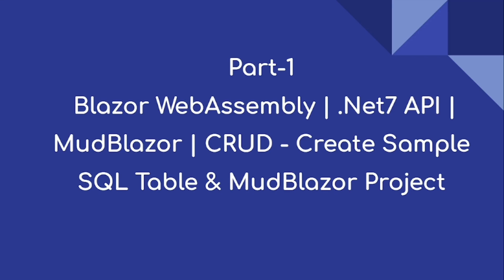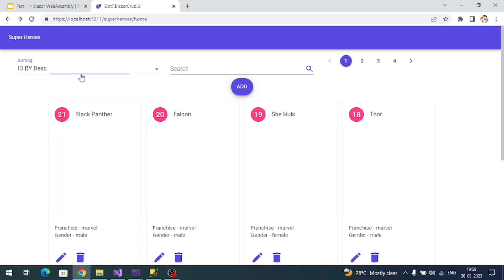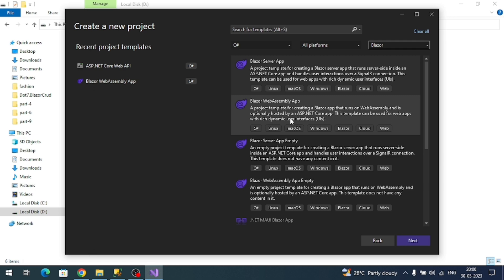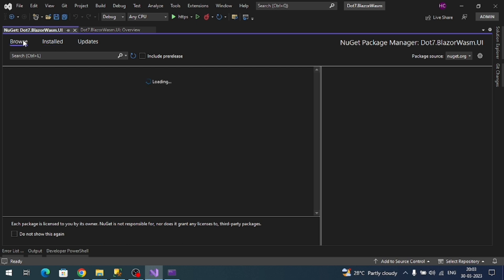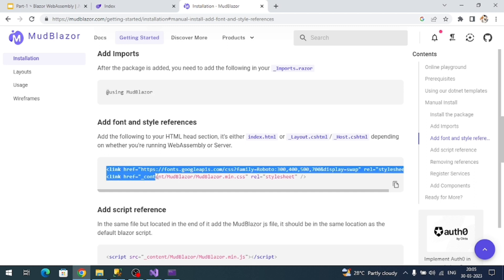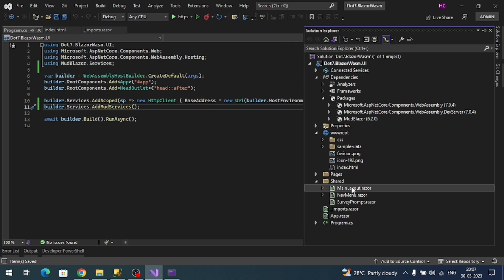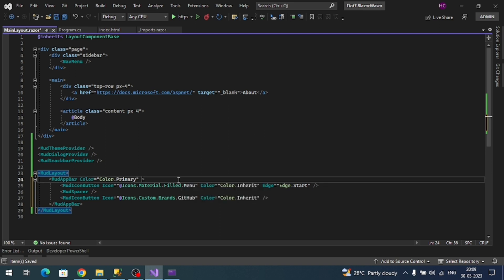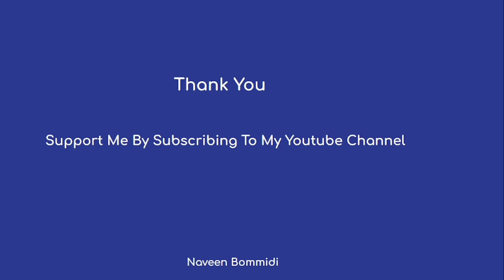Part-1 | Blazor WebAssembly | .Net7 API | MudBlazor | CRUD -Create SQL Table & MudBlazor Project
Hi everyone,

This video is about - Part-1 | Blazor WebAssembly | .Net7 API | MudBlazor | CRUD - Create Sample SQL Table & MudBlazor Project